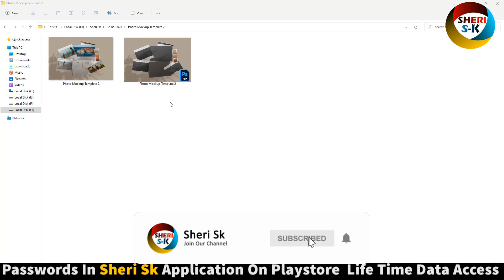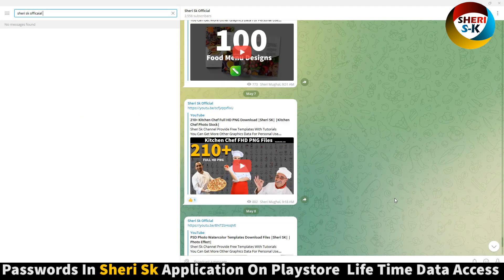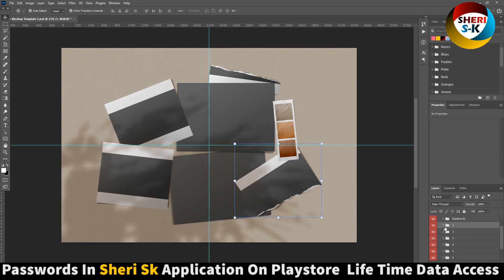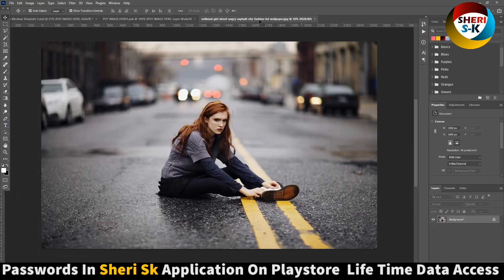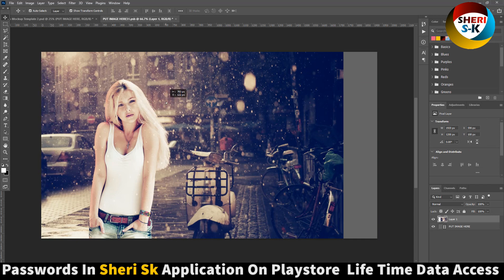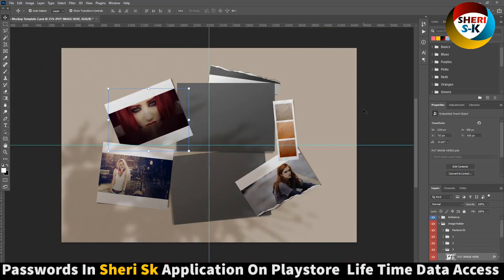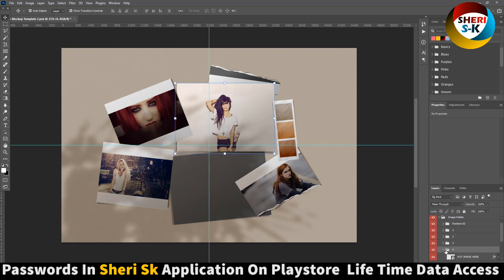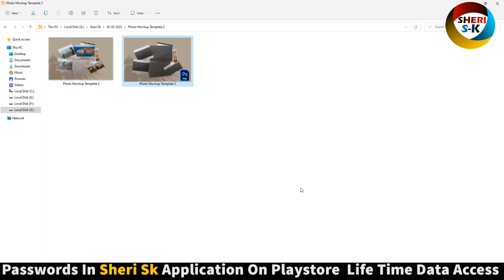Photo Mockup Template Download In PSD Files |Sheri Sk| Photo Frame Mockup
Photoshop Files Templates
Brochures Templates
Business Cards Templates
Tri-Fold Templates
T-Shirts Templates
Bi-Flod Templates
Frames Templates
Book Cover Templates
Infographic Templates
Wedding Album Cover Templates
Professional Stationery
Youtube Thumbnails Templates
Certificate Templates
Banners Templates
Stickers Templates
Logo Templates
Letterhead Templates
Flyers Templates
Poster Templates
Cv Resume Templates
Slideshow Templates
Promo Templates
Logo IntroTemplates

Photo Mockup Template Download In PSD Files